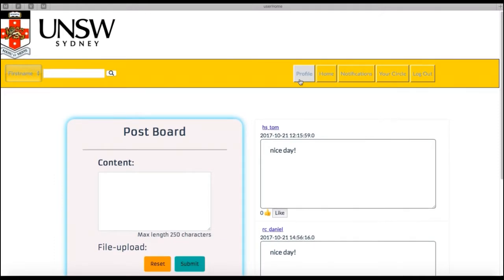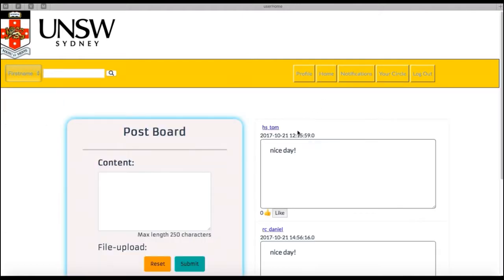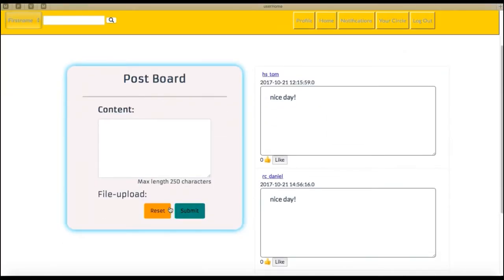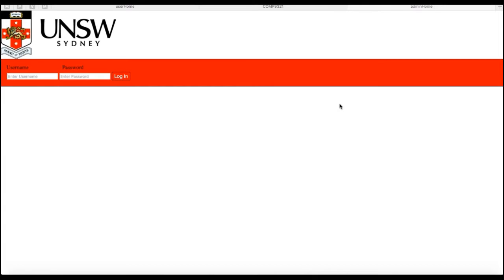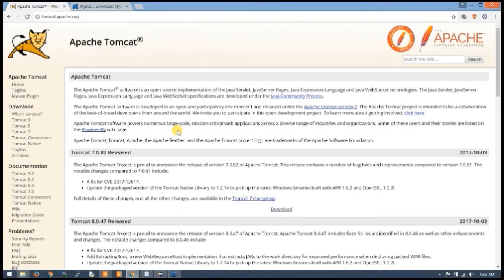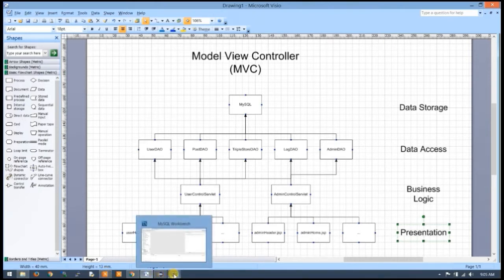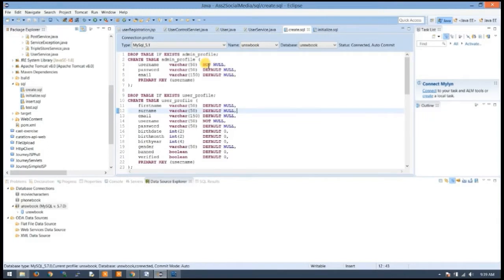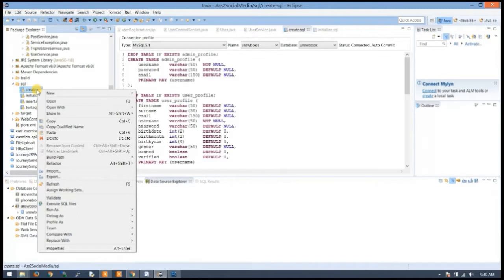Comp9321 ASS3 Demo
Created by Andrew, Richard. Edited by Jaffar.
Done by 'Eat Sleep Code and Repeat' group.